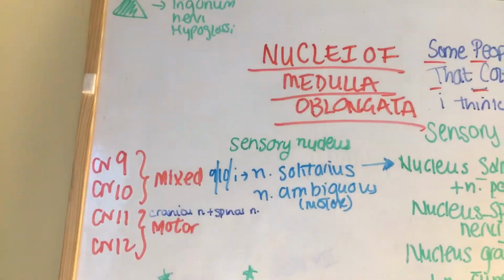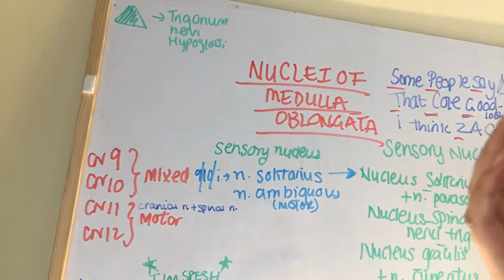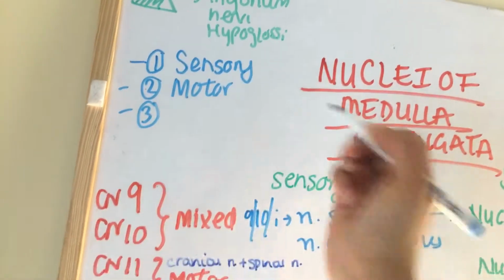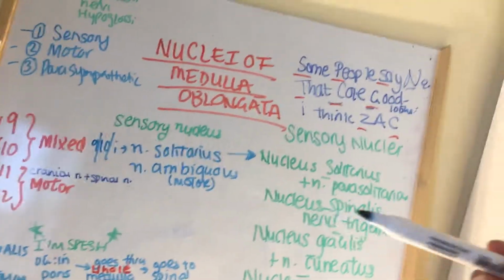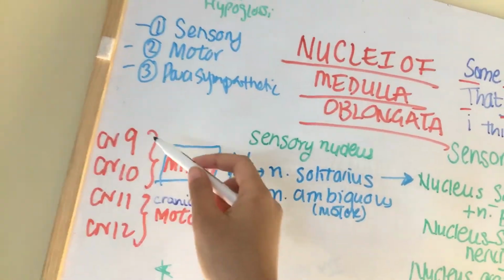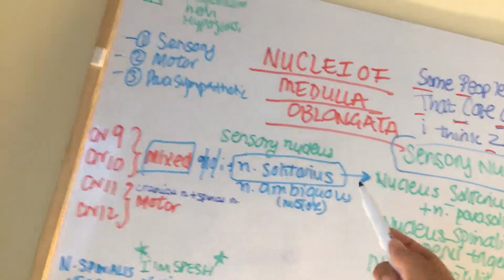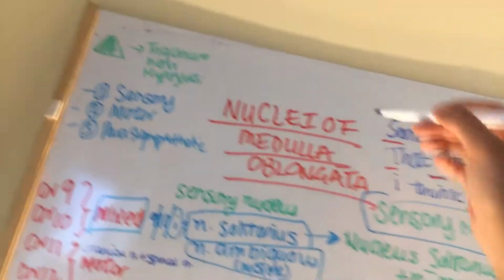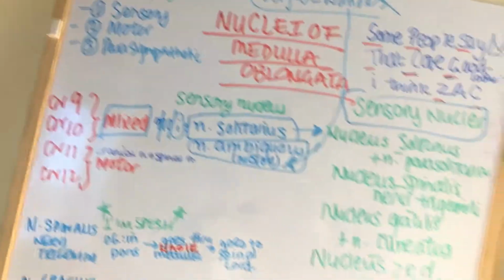Medulla oblongata nuclei part 1